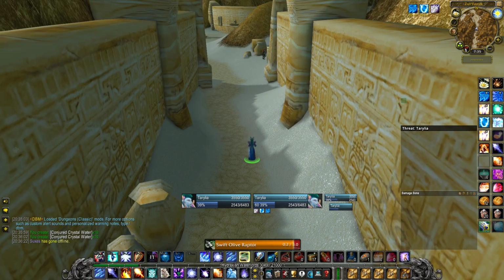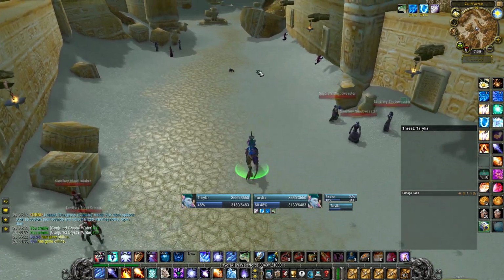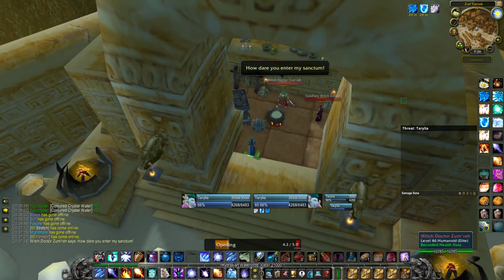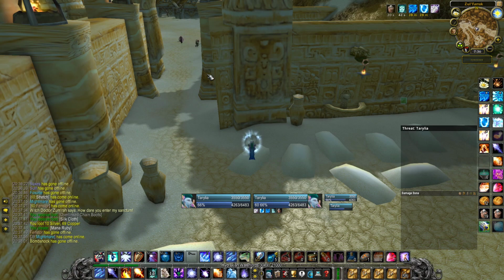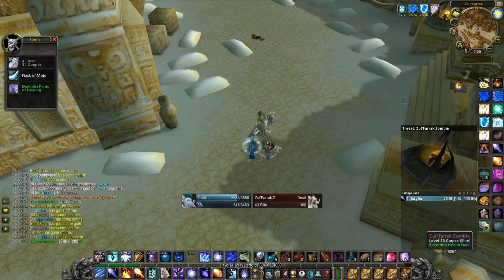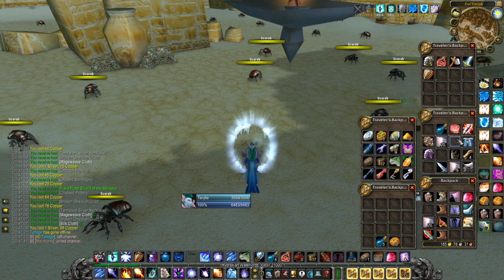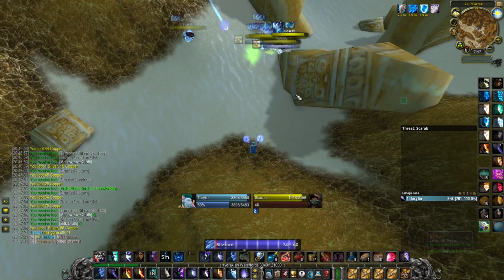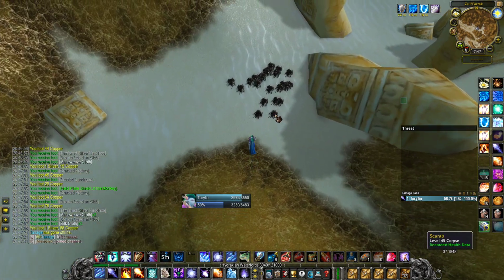ZF EZ- Mode Gold farm! Classic wow! 30-60g/hr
I made this video to assist guildies who leveled mage alts for farming, they liked it and told me to make it public, I don't produce Youtube videos at all.

This video might seem redundant, but it actually includes how to manage nova resists and it's the extremely easy mode way of farming ZF for the people who struggle with it!

Here's the Macro I used to delete the crappy items after I've done the graves.
/run local items={[9334]=true,[1520]=true,[9333]=true,[9332]=true,[9335]=true}for b=0,4,1 do for s =1,32,1 do local id=select(10,GetContainerItemInfo(b,s)) if items[id] then PickupContainerItem(b,s) DeleteCursorItem() end end end